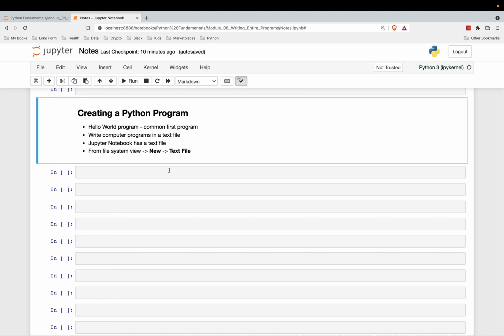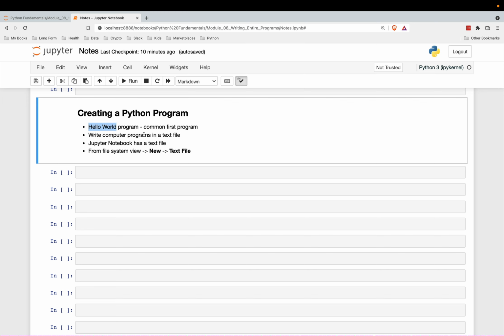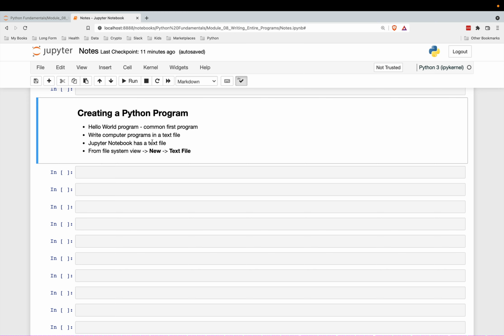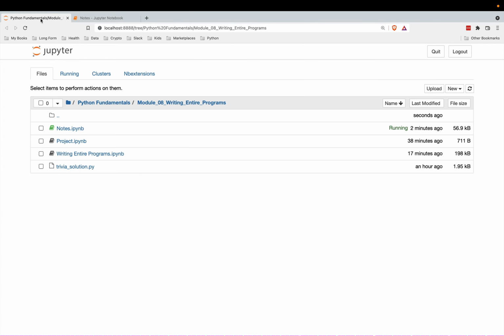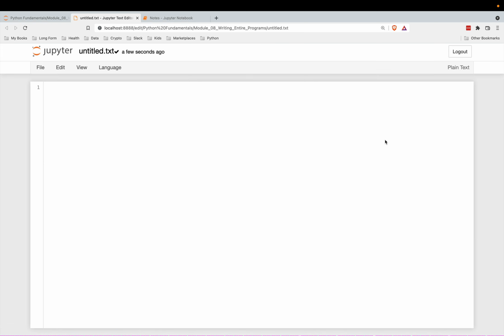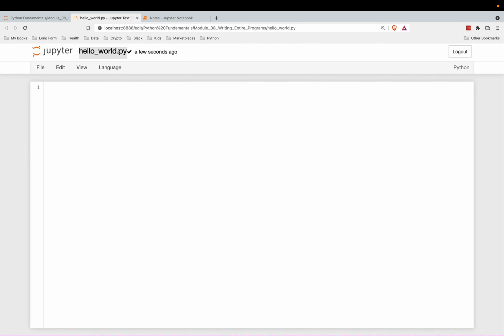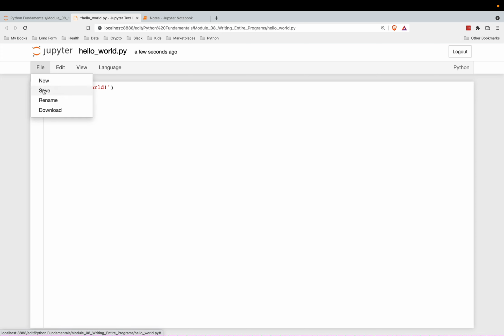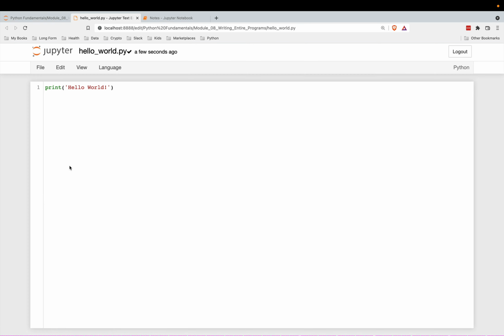02 Creating a Python Program